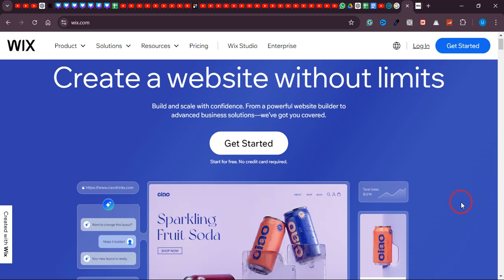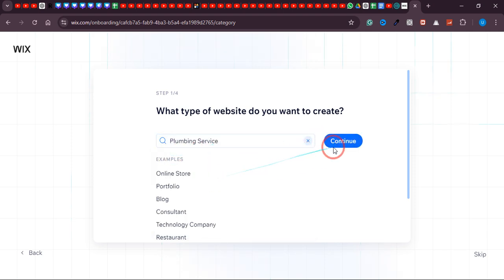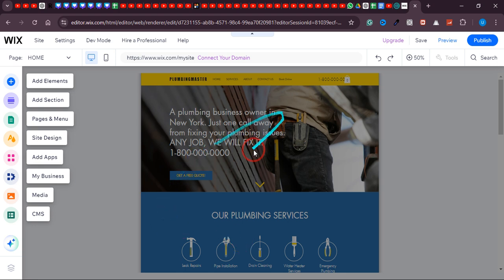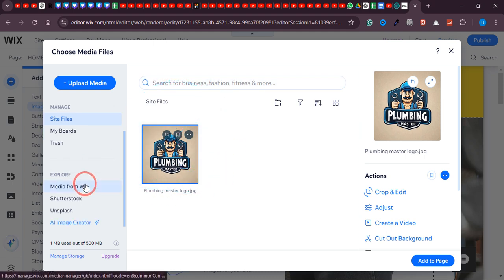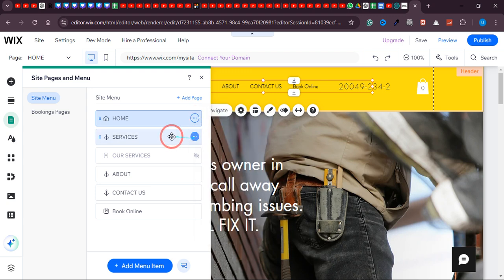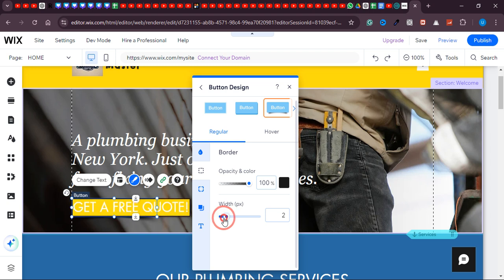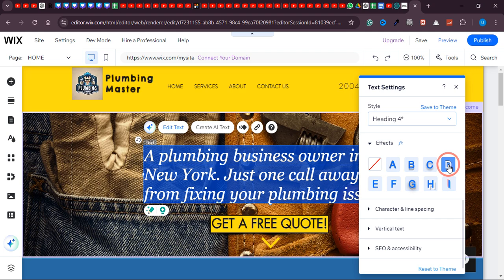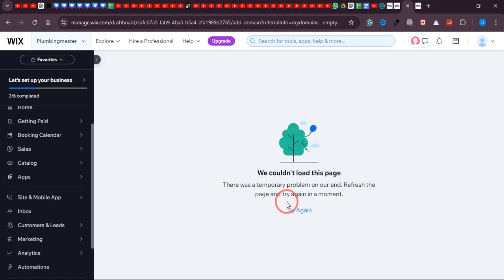Step By Step Guide to Creating a Wix Website from Scratch - Wix Tutorial for Beginners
How to Create a Wix Website from Scratch - Wix Tutorial for Beginners

Learn How to Create a Wix Website from Scratch. In this tutorial, I'll guide you through the entire process of building a website using Wix, perfect for beginners. Follow this comprehensive guide to design and publish your own site effortlessly.

Timestamp:
00:00 Intro
00:09 Create a Wix Website from Scratch